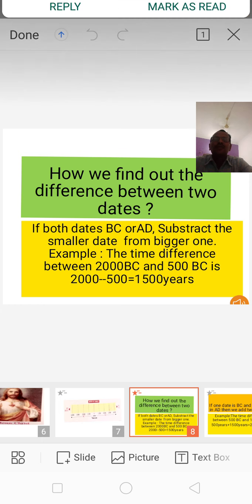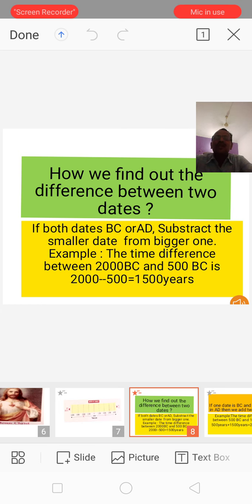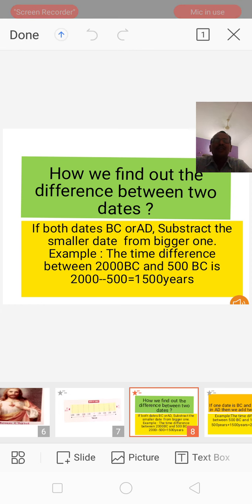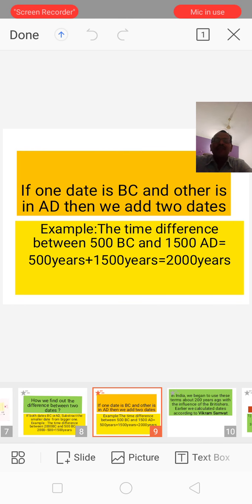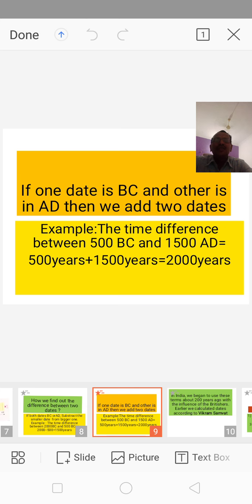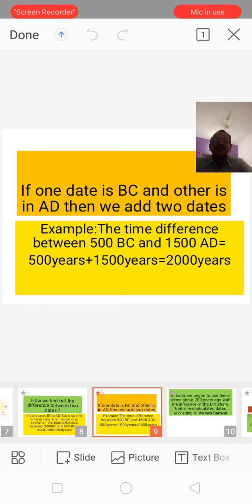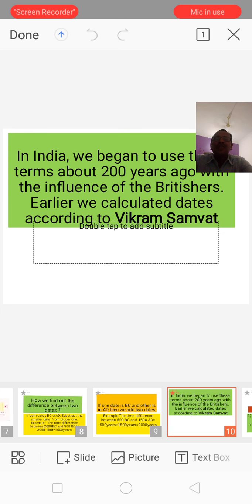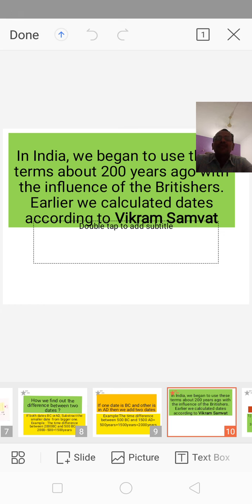Class VI History (second vedio of lesson 'What , Where)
Difference between BC and AD